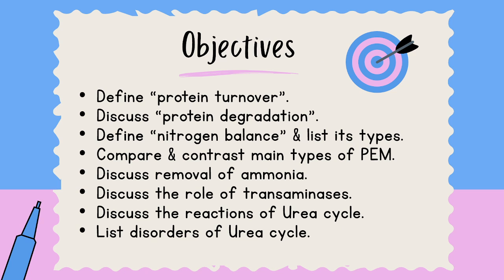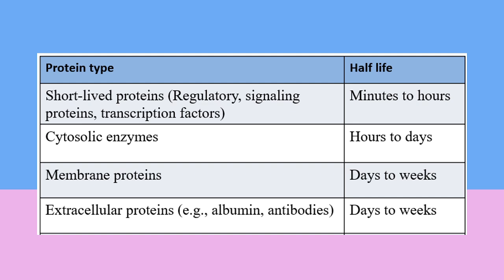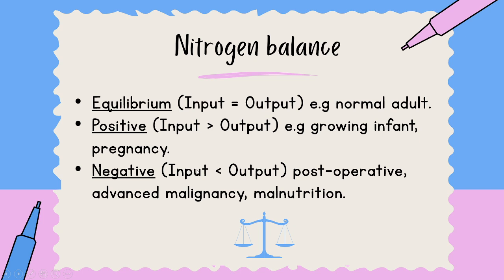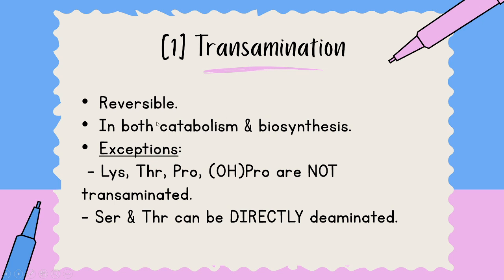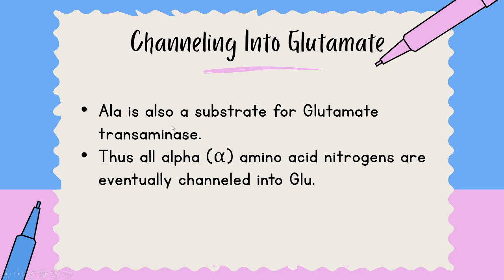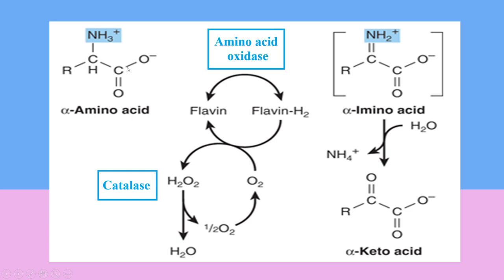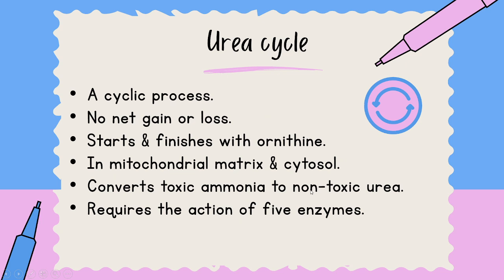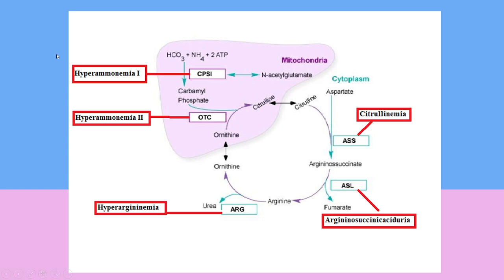Amino Acid Metabolism I